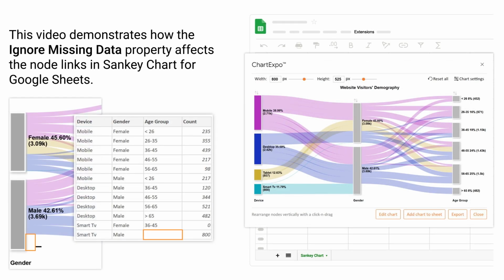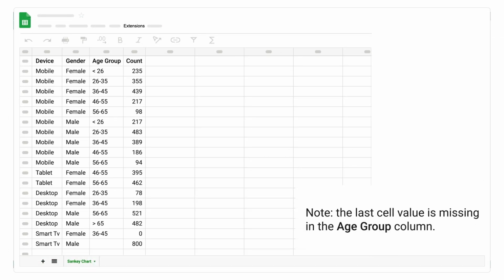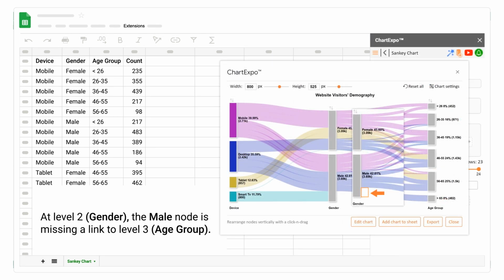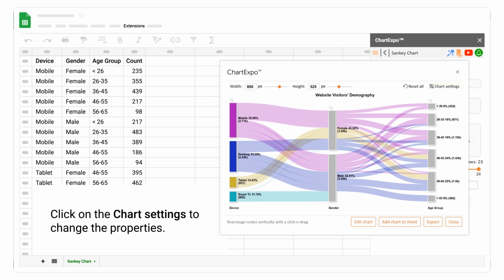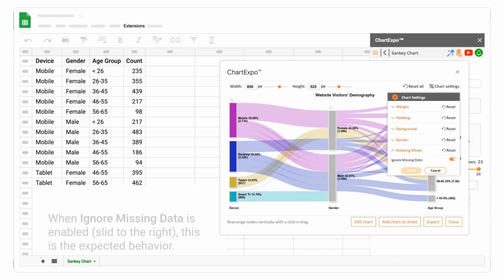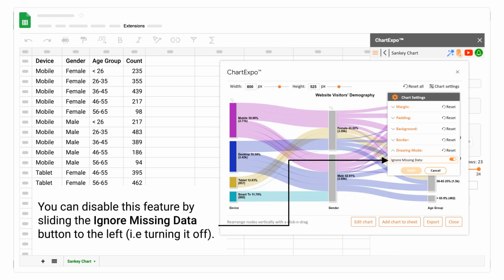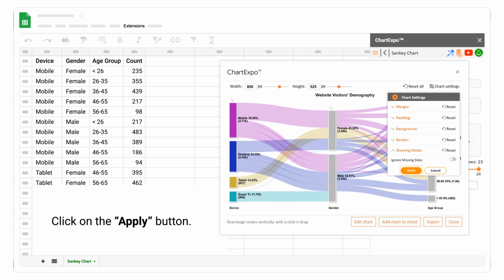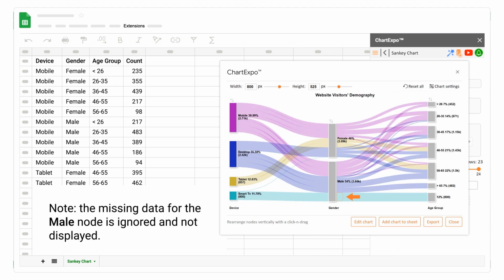How the Ignore Missing Data property affects the node links in Sankey chart for Google Sheets?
This video demonstrates how the Ignore Missing Data property affects the node links in Sankey chart for Google Sheets.